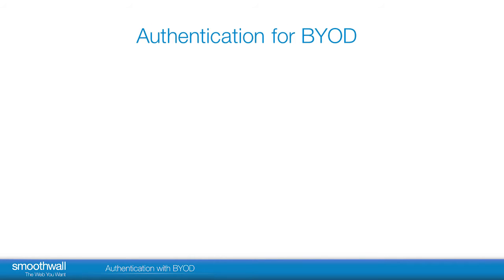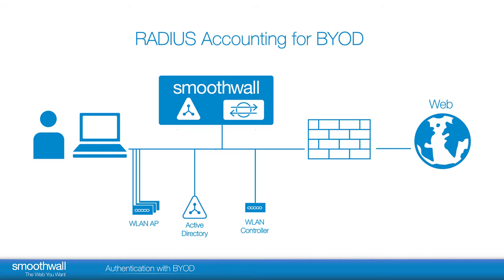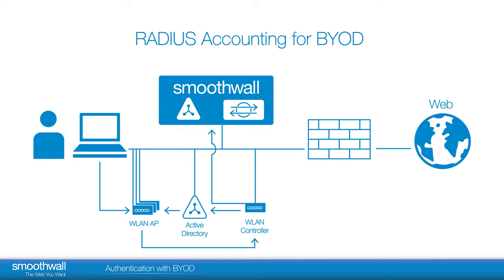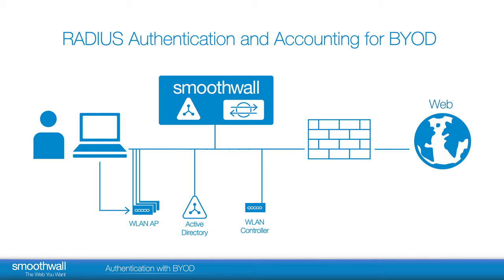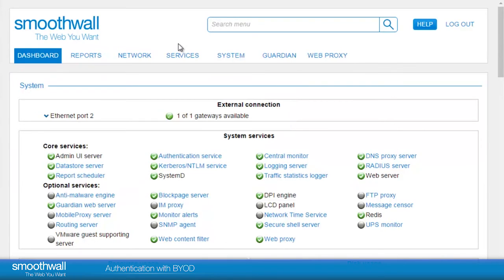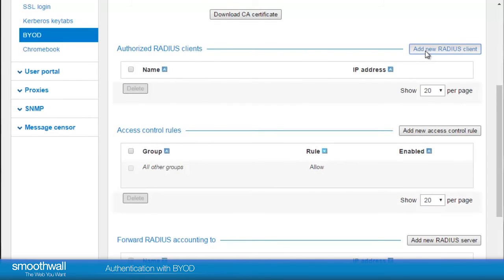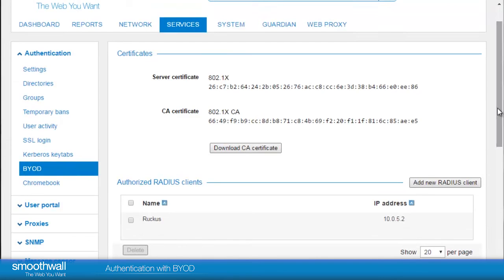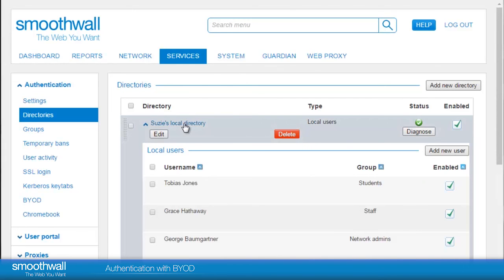Authentication with BYOD | Smoothwall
Using RADIUS accounting to allow users to connect and authenticate their own wireless devices to the network